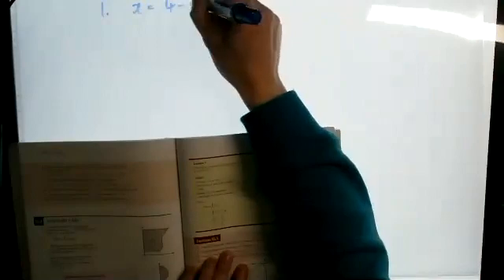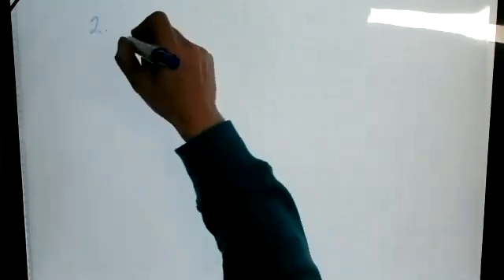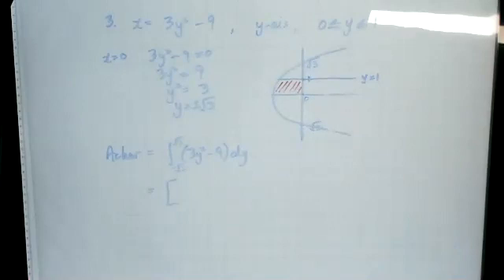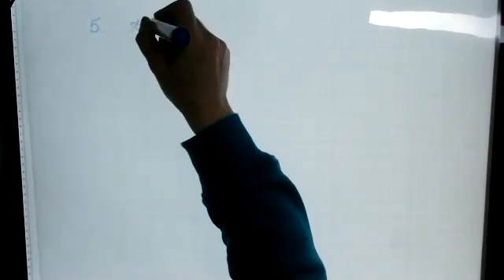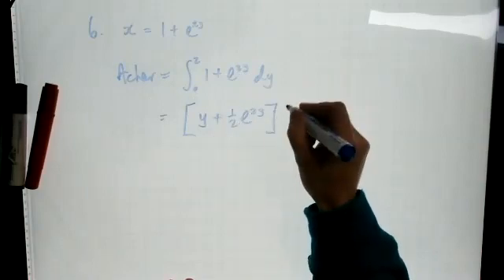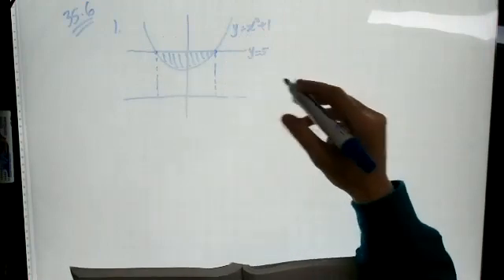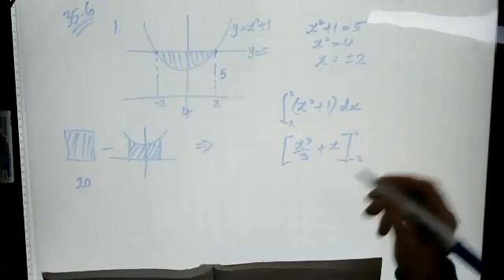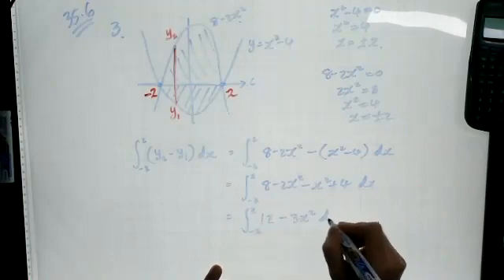6ú Mata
Slanú de grafanna